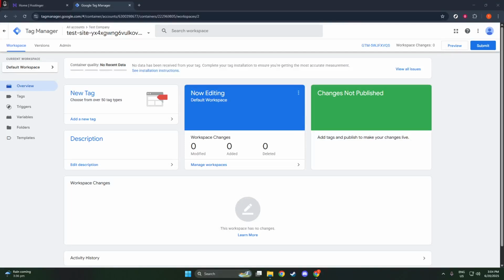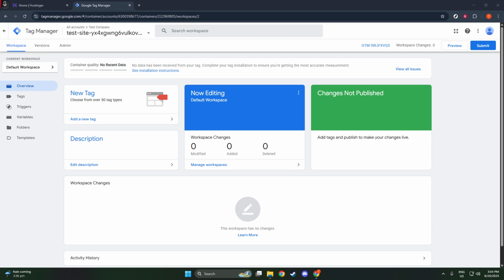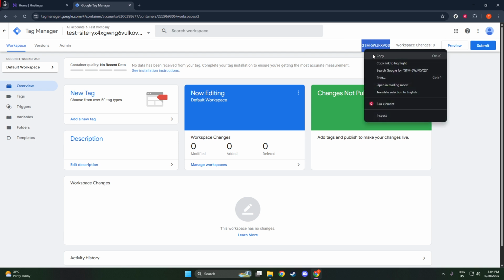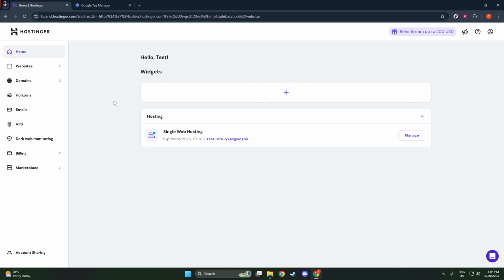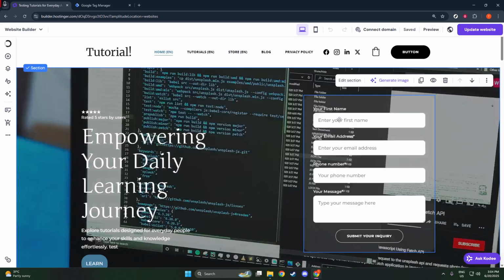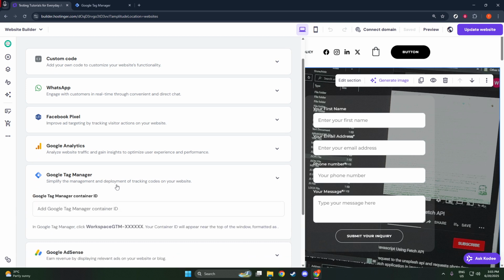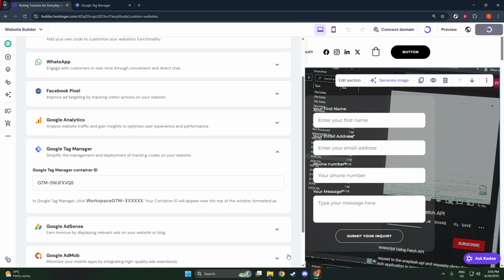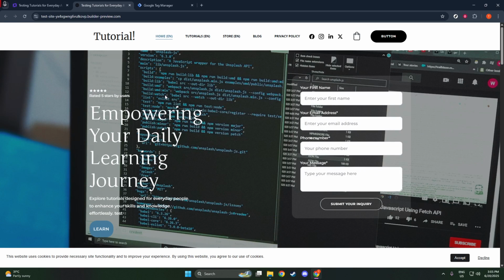How to Add Google Tag Manager in Hostinger Website [2026 Full Guide]